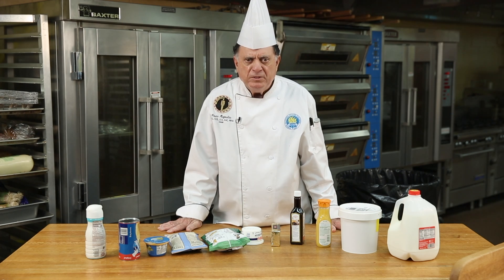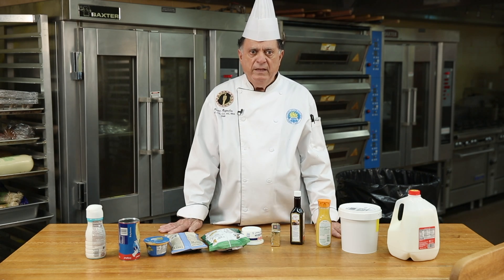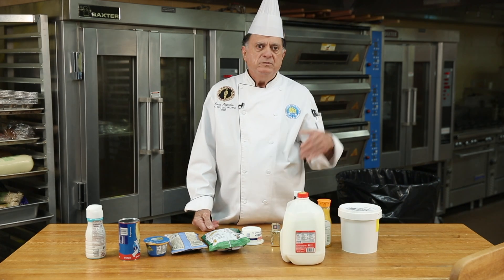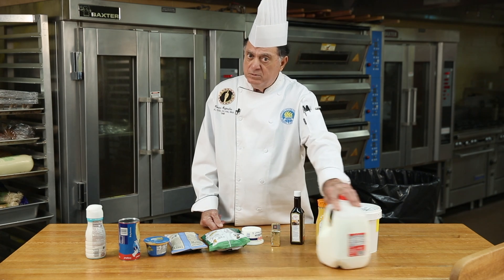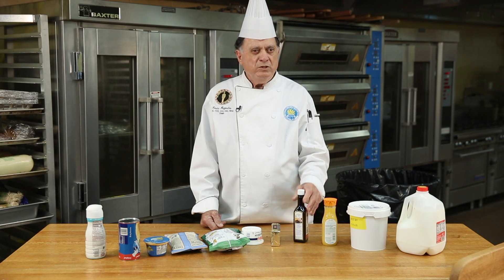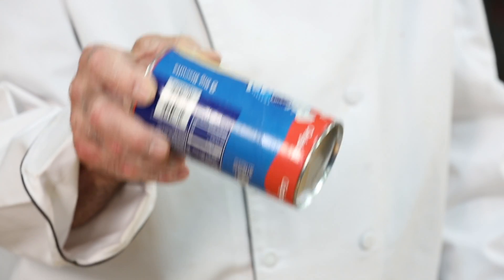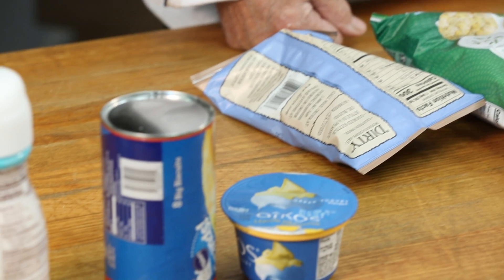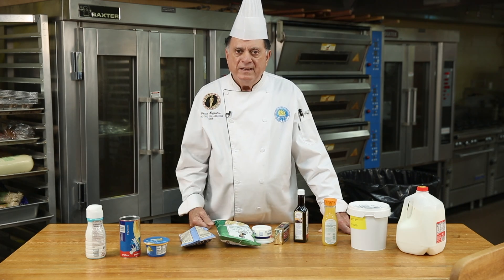Food Labeling Edition